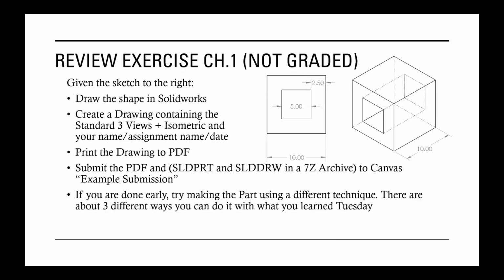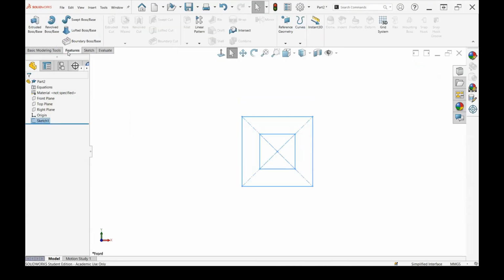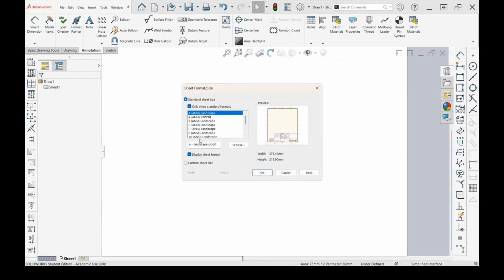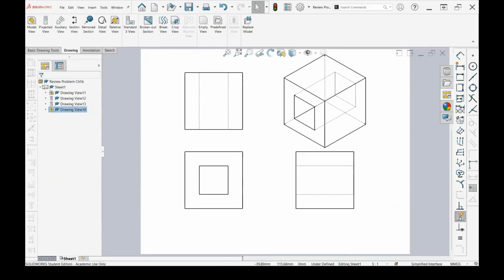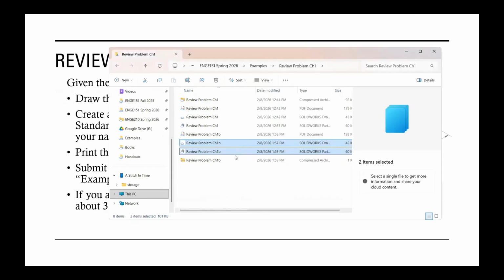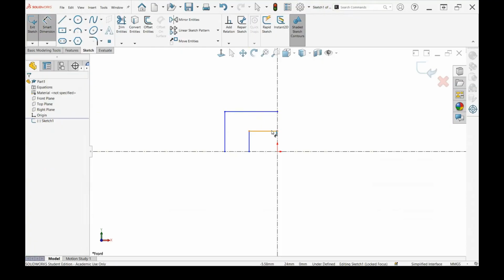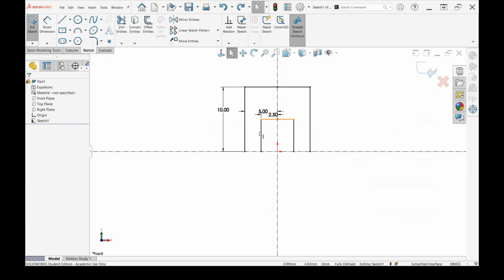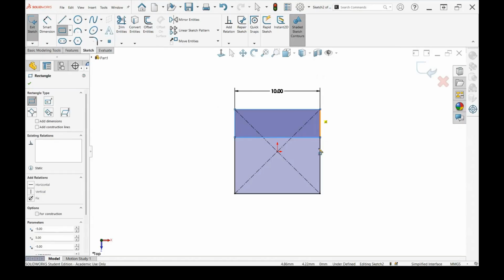Solidworks Chapter 2 Review Problem 1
A walkthrough of a Review Problem assigned to students in ENGE151 at San Diego Mesa College. This problem was assigned as a review of content introduced in Lecture #1, roughly following Chapters 1 and 2 of the textbook: "Solidworks 2025 for Designers, 23rd Edition" by Sham Tickoo. The problem consists of sketching a perforated shape, extruding it, creating a simple drawing view and generating a PDF, then uploading the files to the course website.